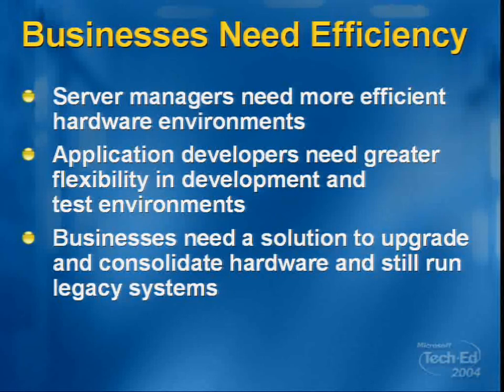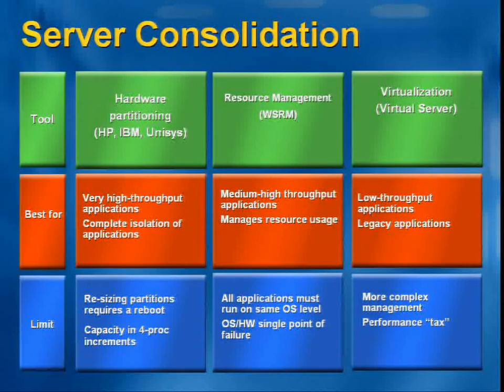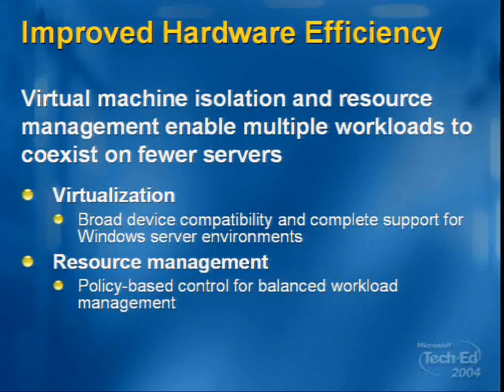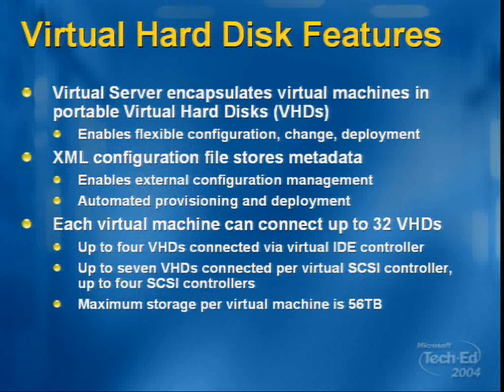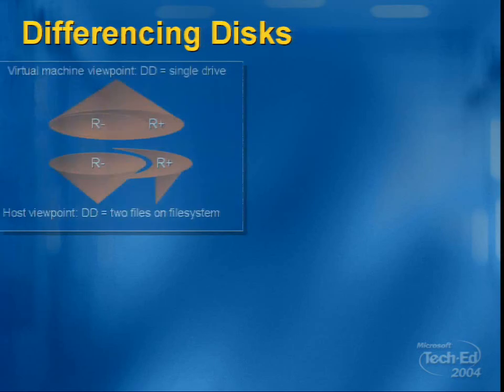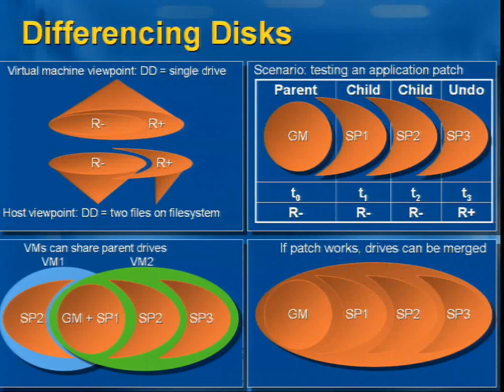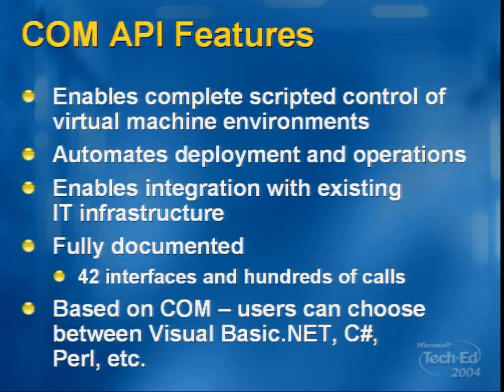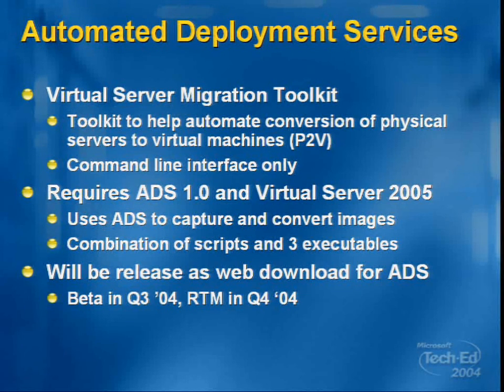TechEd 2004 - Microsoft Virtual Server 2005 Technical Overview - Britt McAllister - 2004/05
Event: TechEd 2004
Title: Microsoft Virtual Server 2005 Technical Overview
Speakers: Britt McAllister
Date: 2004/05

ID: WIN280